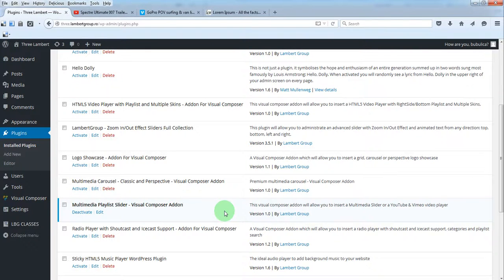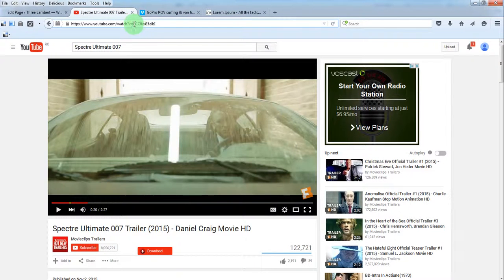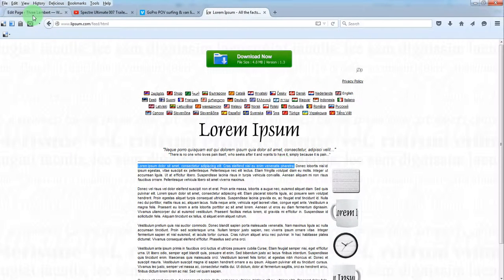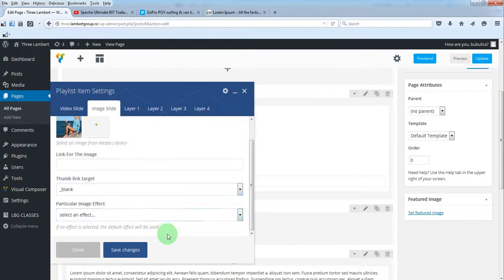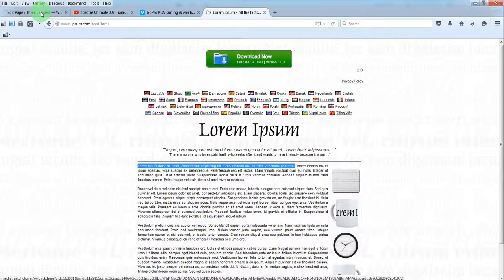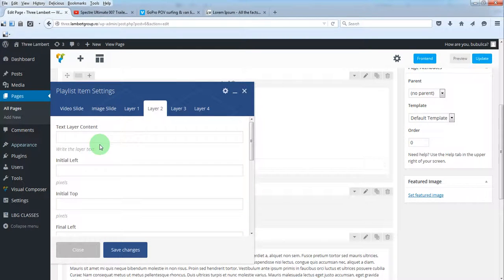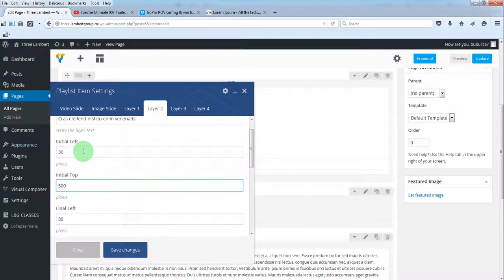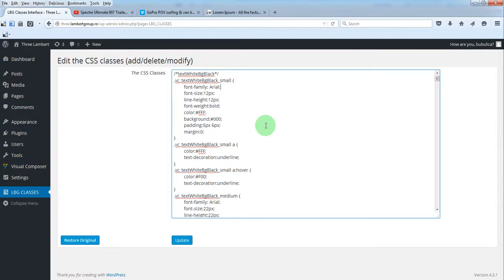Multimedia Slider Visual Composer Addon - Manage Settings and Playlist